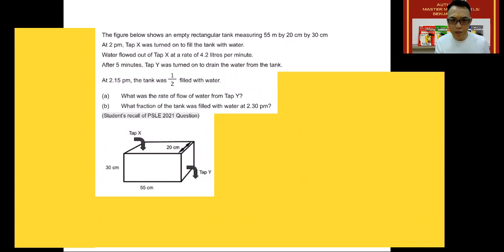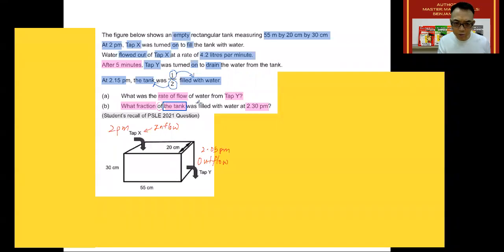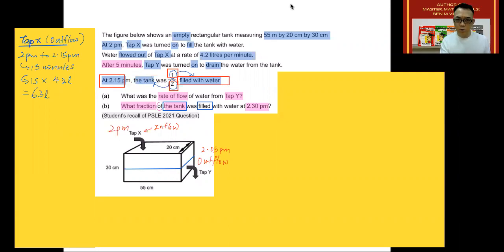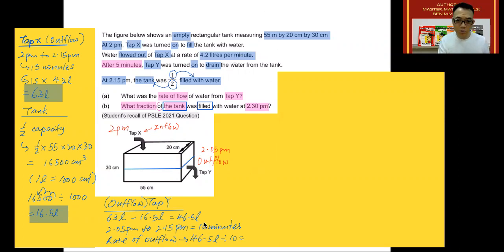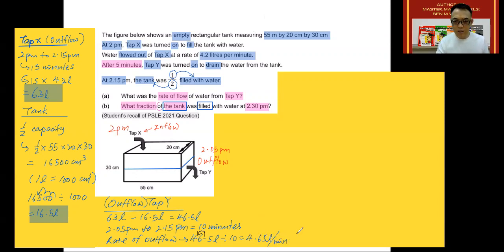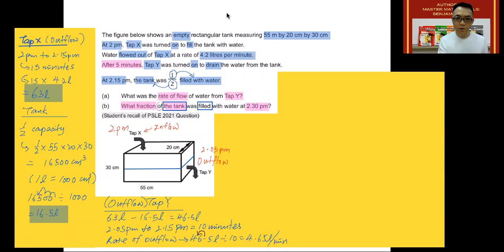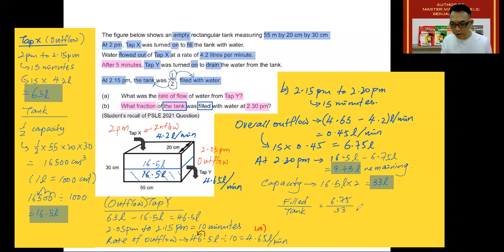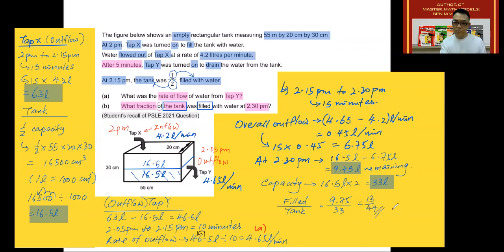PSLE 2021 Tough Math Questions Made Simple Q4 - Volume Rate of Flow PSLE 2024 Math